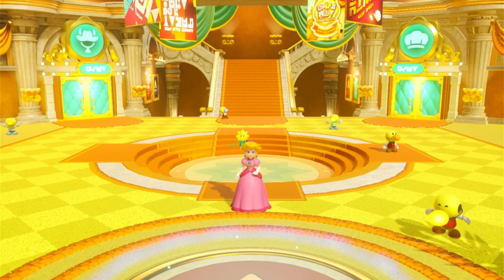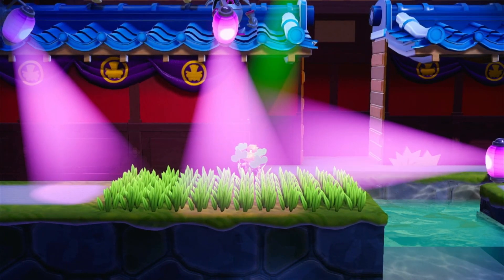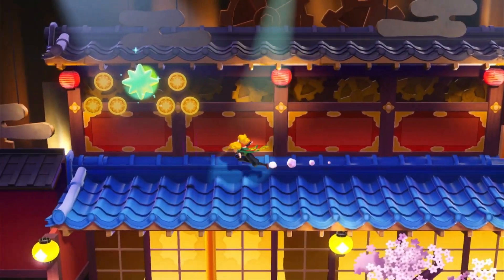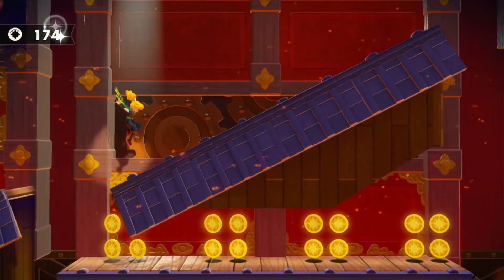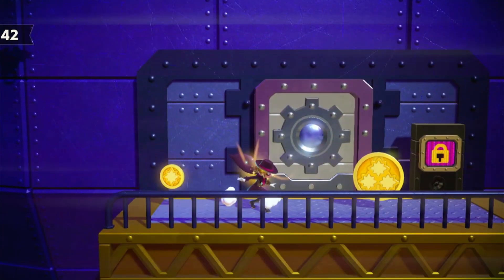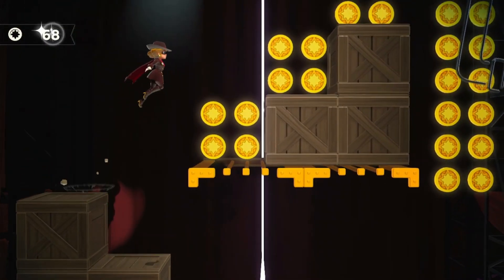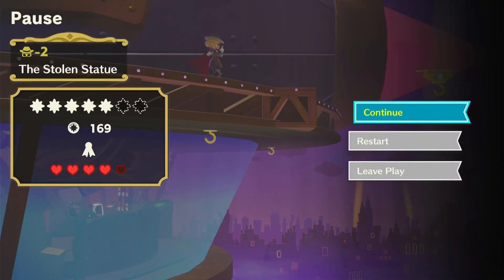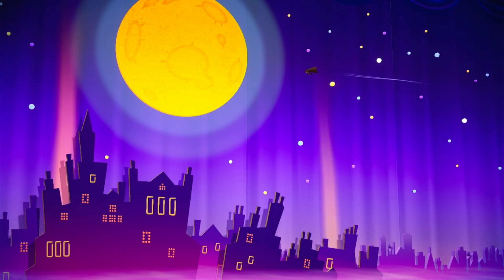Princess Peach: Showtime! - Episode 16: Art of Fire & Statue Retrieval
We saved the ninja castle as a ninja and got the giant golden statue back as a dashing thief. Completing two levels for the price of one.